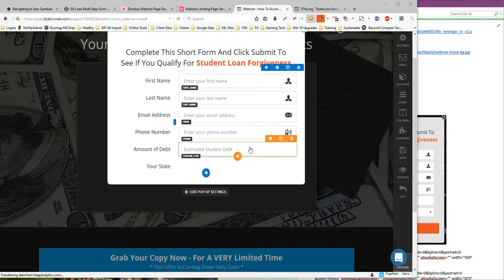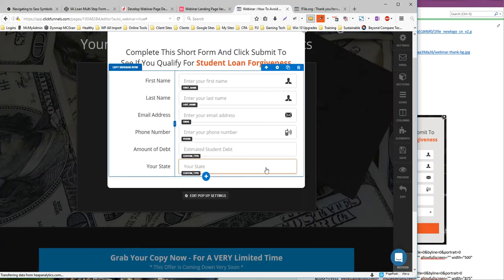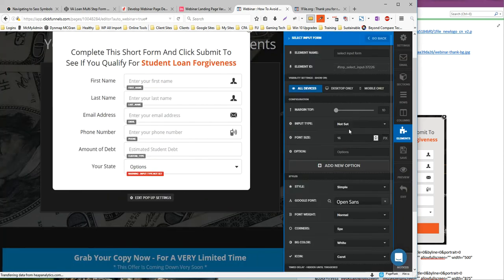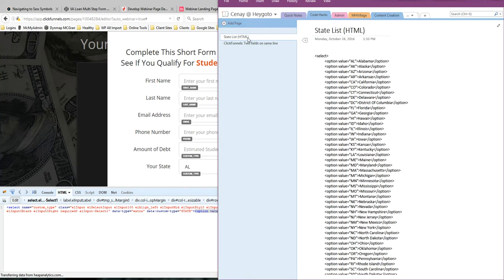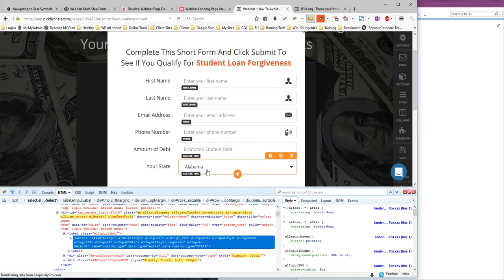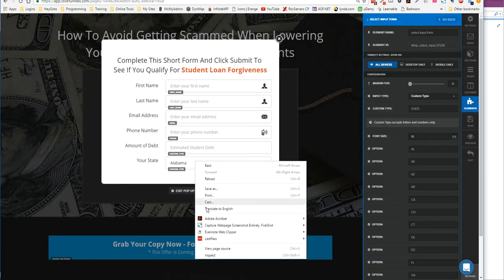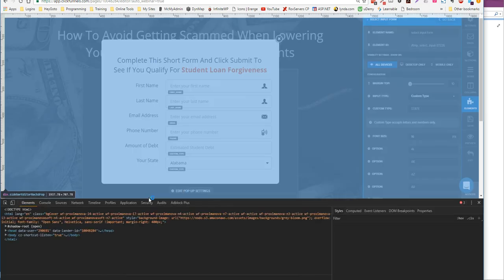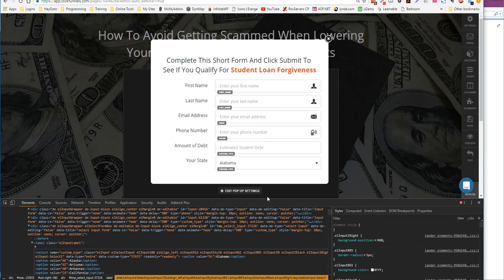ClickFunnels Hack For Dropdown Boxes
So, you have to add in all the states for a dropdown on your fancy popup opt in funnel.. all 50+ of them. Here's a quick hack to save you a TON of time.